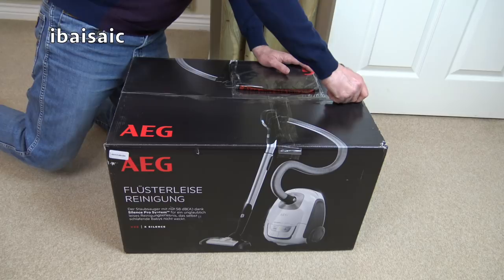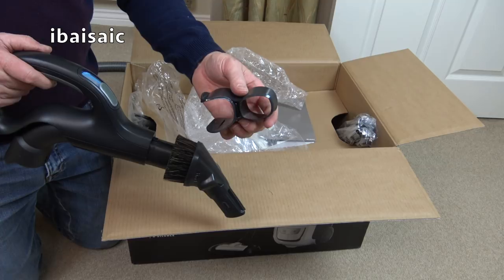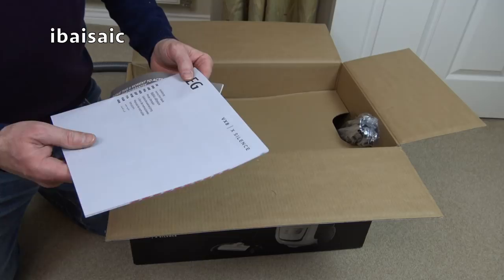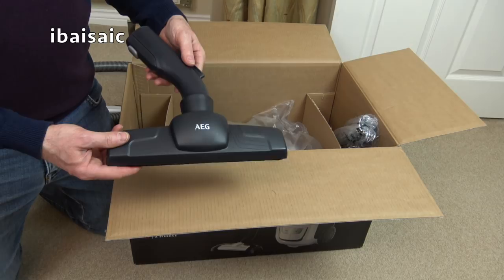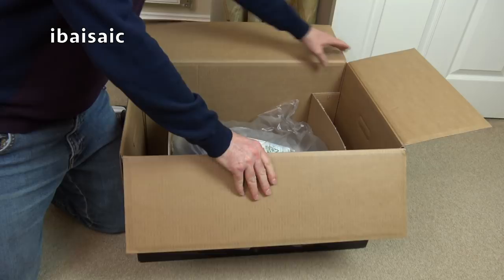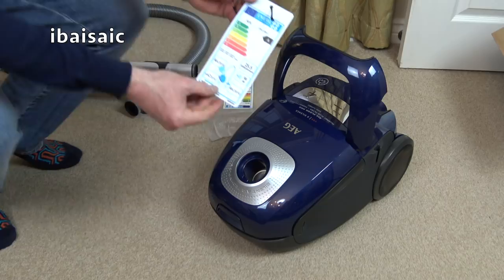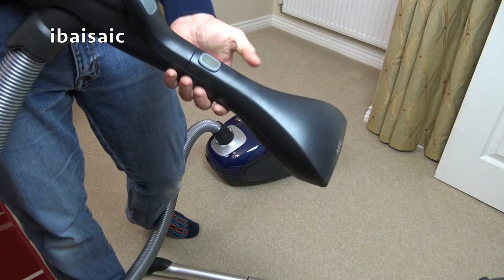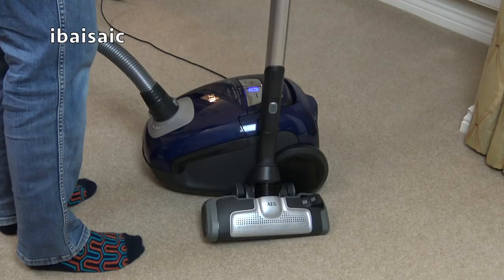AEG VX8 Silence Pet Pro Cylinder Vacuum Cleaner Unboxing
This is one of the quietest vacuum cleaners I have ever used at only 58db. There aren't many cleaners I can actually talk over when using them, but this AEG is extremely quiet so won't disturb the neighbours.

Bagged cleaning for mess-free emptying

Tools stored on-board the vacuum for easy access
Special turbo nozzle easily removes ground-in dirt

Washable filter effectively removes allergens

Clever system makes vacuuming really quiet

Product Overview

Leave all your floors spotless with this bagged cylinder vacuum cleaner from AEG. Its range of attachments can all be stored directly on the vacuum, so you’ll have every tool for the job close at hand. One of these is a brilliant AeroPro™ turbo nozzle, which works deep into carpet fibres to remove stubborn, ground-in dirt. You can leave your home hygienically clean too, as this model’s washable Allergy Plus filter removes allergens from the air. It also has a Silence Pro System™, which uses a super quiet motor and an aerodynamically designed nozzle to produce just 58dB, so you can vacuum quieter than ever.